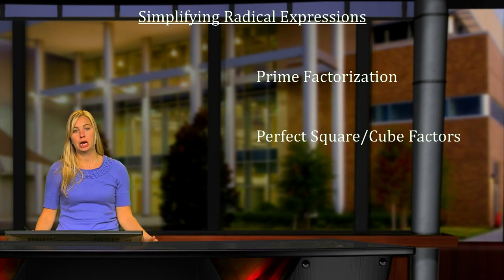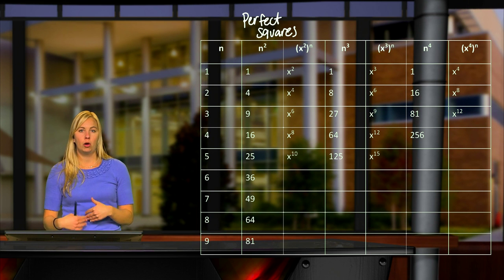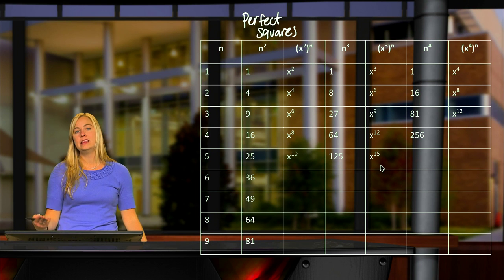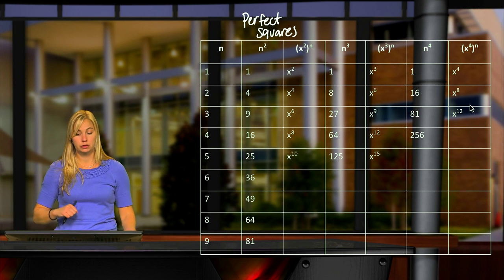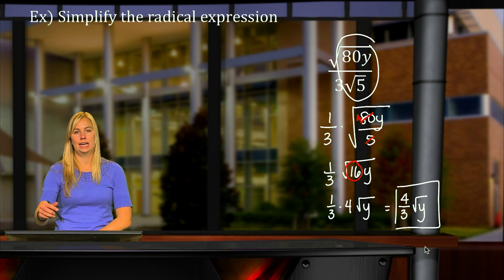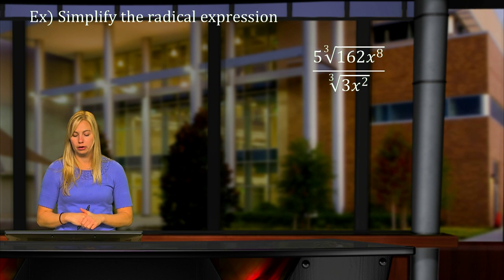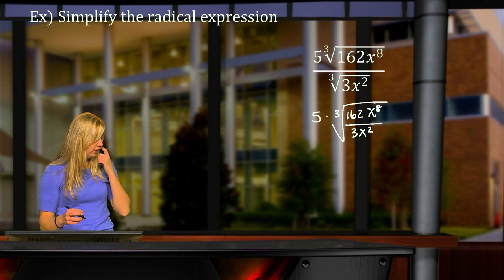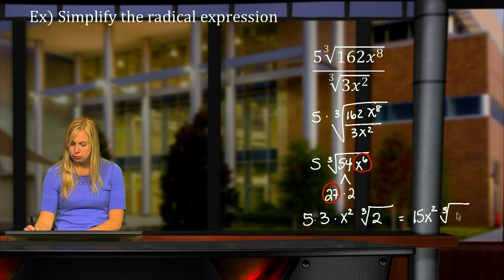Simplifying Radical Expressions HD 720 WEB H264 2500